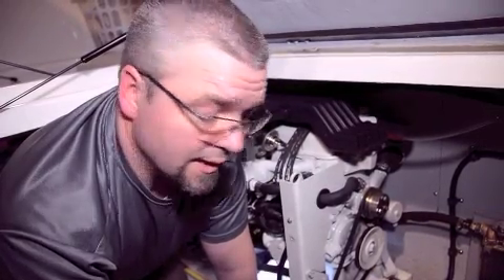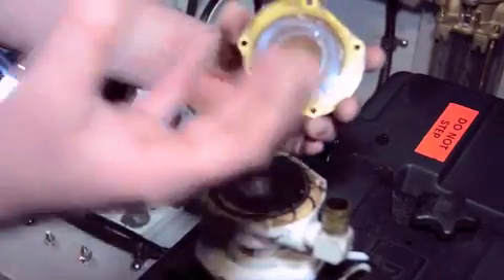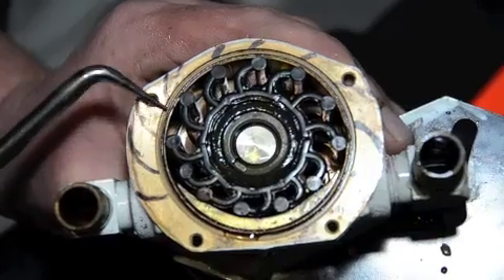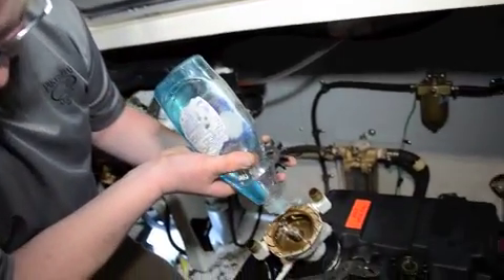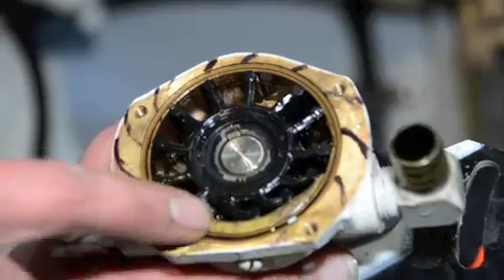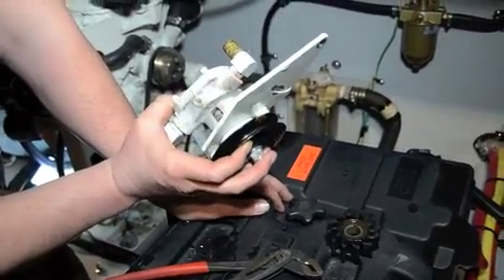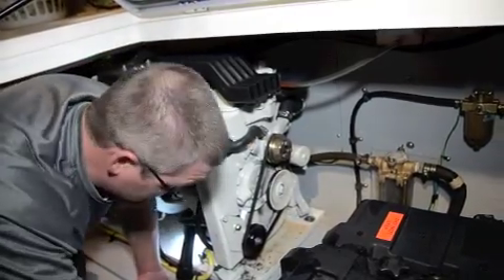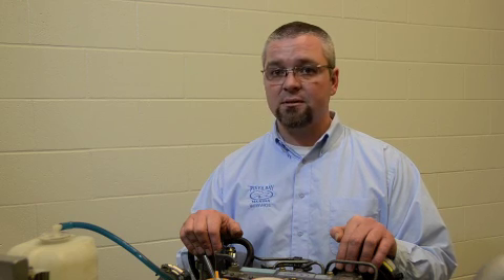PBM Impeller Change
Learn how to change your impeller on a marine inboard engine or genet